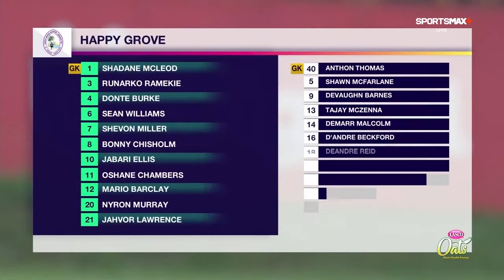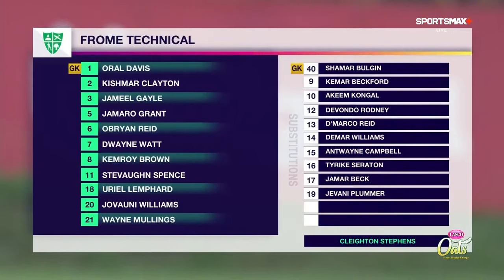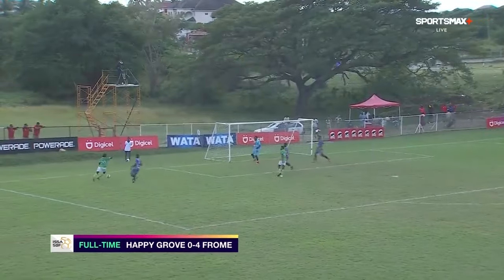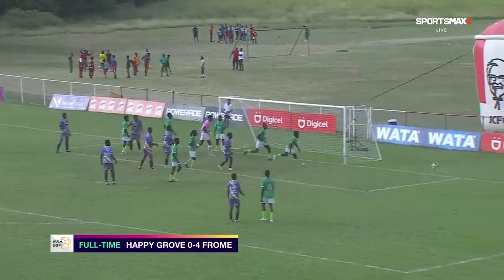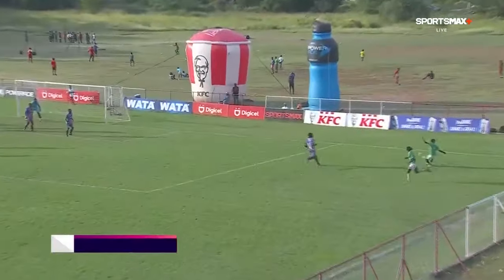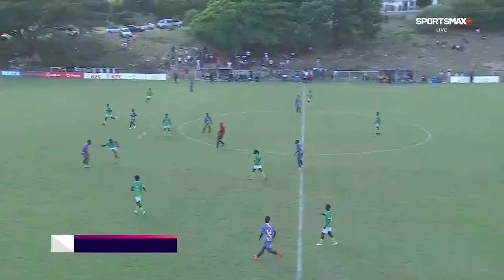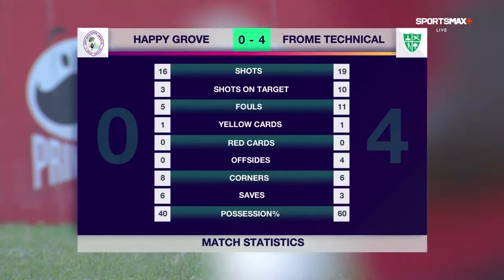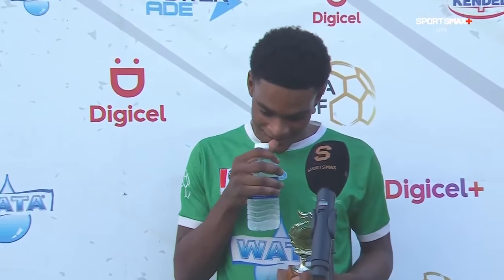Frome Technical win 4-0 vs Happy Grove to reach Ben Francis Cup final! Ben Francis SF Match HL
SportsMax presents Ben Francis Cup semifinal highlights between Happy Grove High and Frome Technical High.

Download the SportsMax app to watch LIVE Schoolboy Football matches all season!